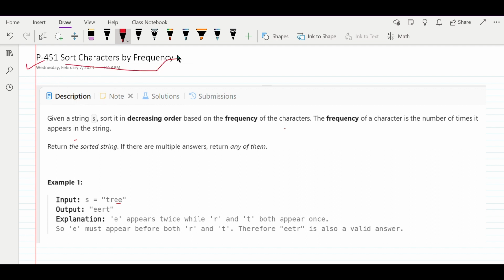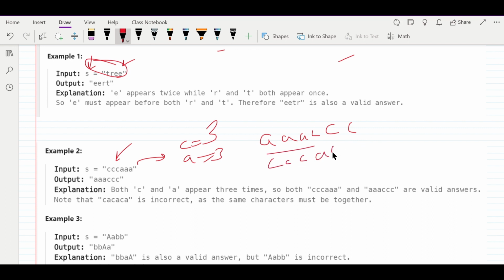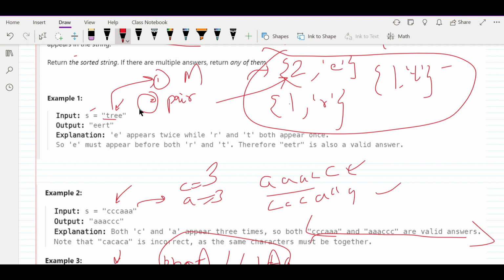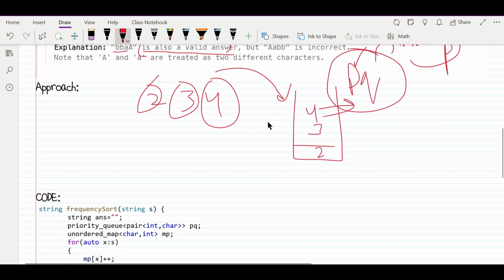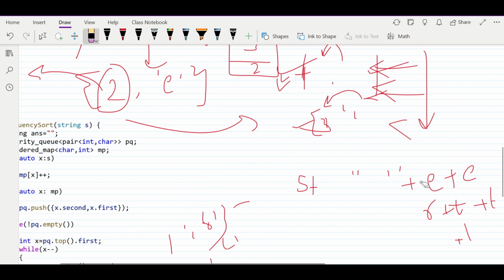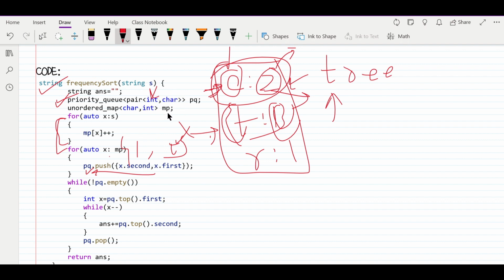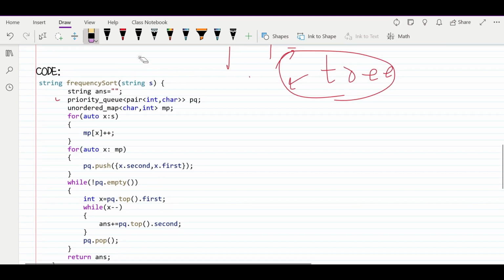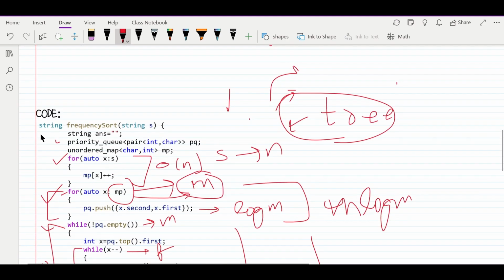Problem 451- Sort Characters by Frequency | LeetCode | Amazon | Bloomberg | Interview Questions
In this LeetCode problem (No. 451 - Sort Characters By Frequency), the task is to arrange characters in a string based on their frequency in descending order. I've devised an efficient solution using a hash map to count character frequencies and a max heap to sort them. By iterating through the hash map, I create pairs of character-frequency, push them into the max heap, and construct the sorted string. This approach ensures optimal time and space complexity, offering a clear and concise solution to the problem.